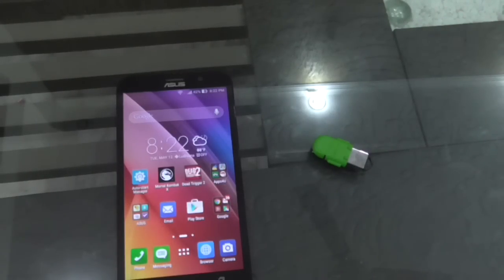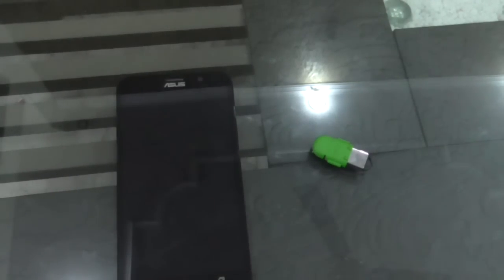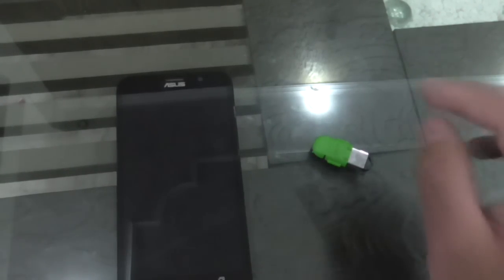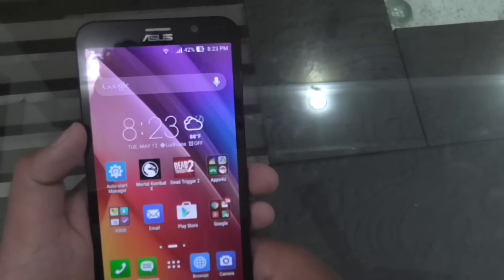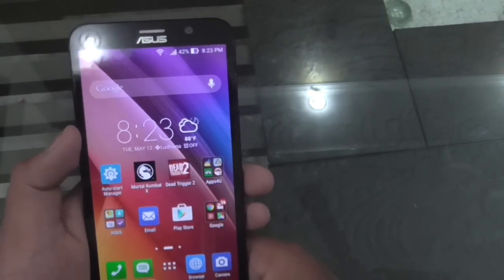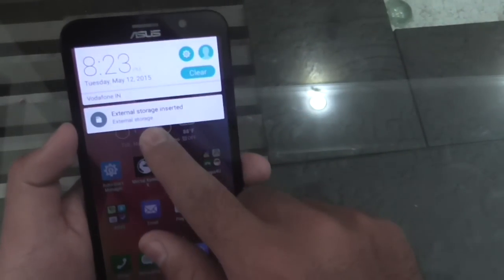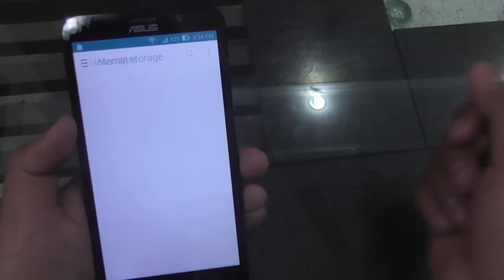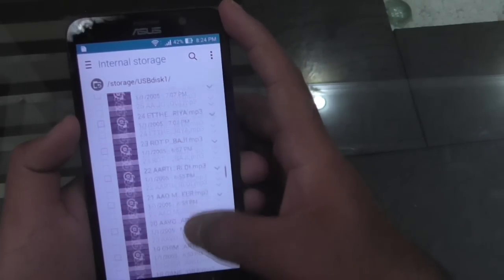Asus Zenfone 2 ZE550ML USB OTG Support Test/Review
In this video i have done USB OTG support test on Asus Zenfone 2 ZE550ML smartphone.